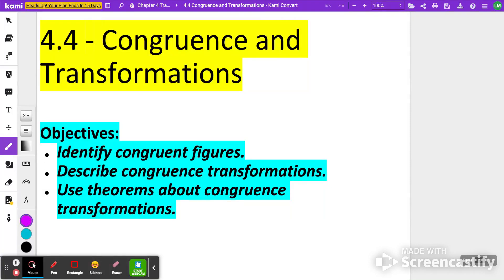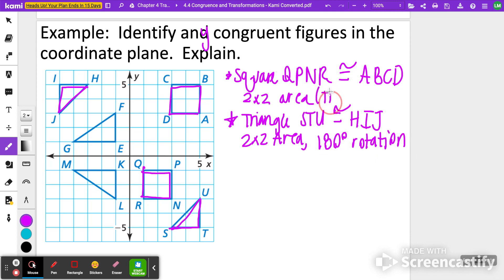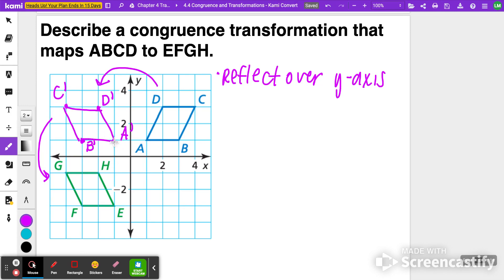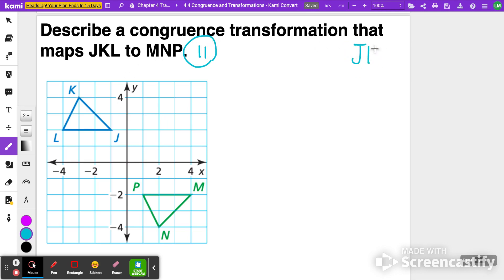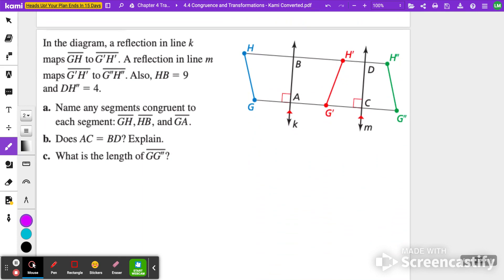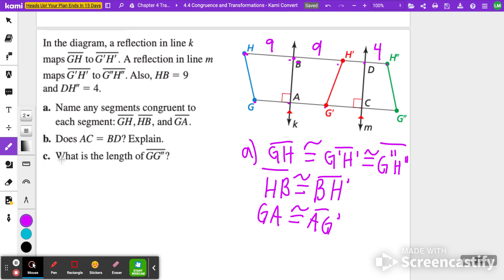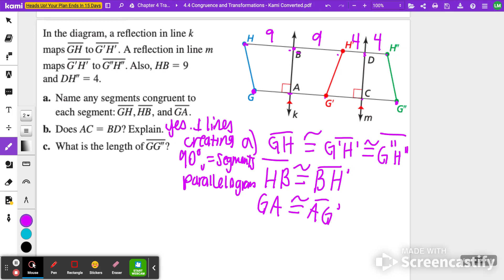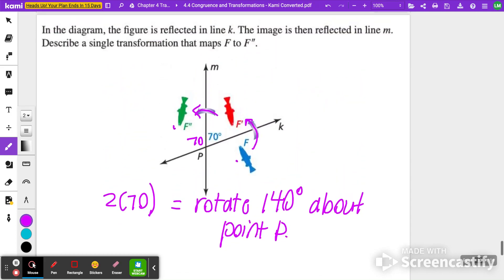4.4 Congruence and Transformations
What transformations can produce congruent figures?
Reflections in Parallel Lines theorem
Rotations in Intersecting Lines Theorem